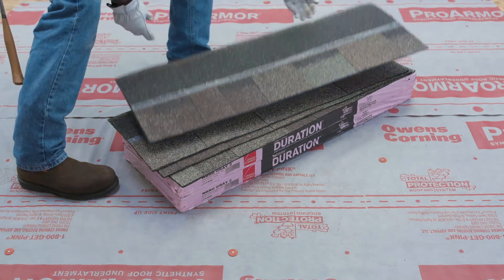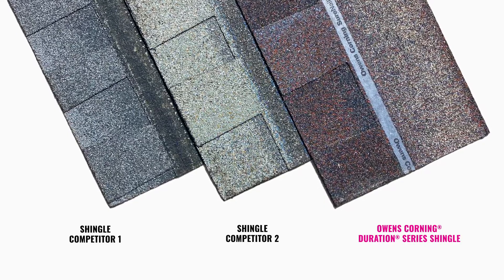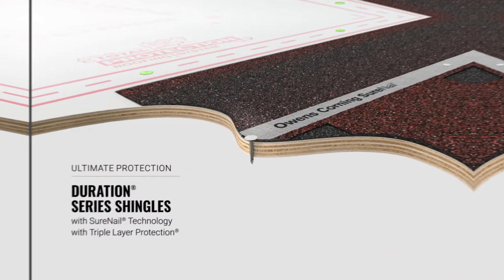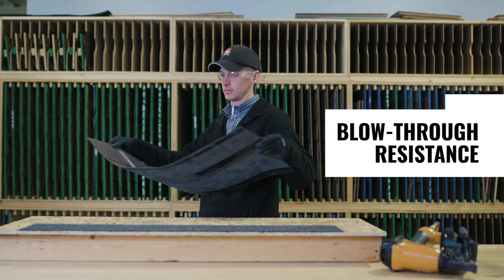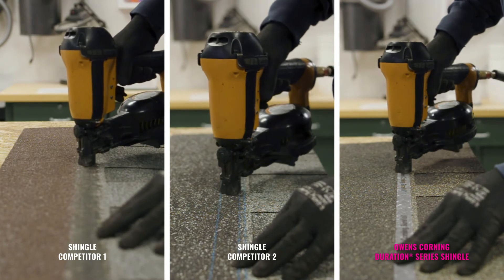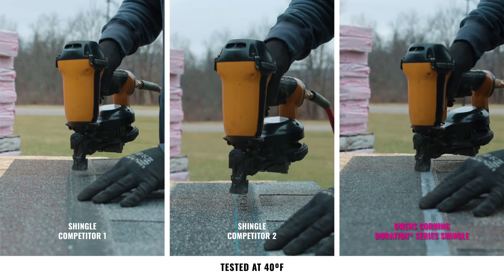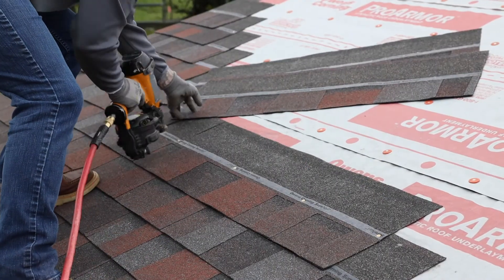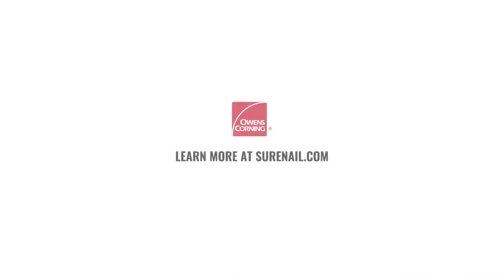Duration® Series Shingles Nail Blow-Through Resistance Testing | Owens Corning Roofing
Duration® Series Shingles outperform leading competitors with wide, single-layer nailing zones in 3 key tests
- Nail Blow-Through Resistance
- Nail Pull-Through Resistance
- Delamination Resistance

Don't be swayed by the hype--the proof is in the performance. And our testing proves it.

Watch this video to see how Owens Corning® Duration® Series Shingles perform up to 9 times better in the Nail Blow-Through resistance test which measures the number of nails that are over-driven using the same nail gun pressure.

Over-driven nails can provide a clear path for water infiltration and reduce the overall holding power of the shingles.

Duration® Series Shingles outperform the competition where it matters most--the nailing zone.

*Owens Corning testing against competing shingles with a wide, single-layer nailing zone when following the manufacturer's installation instructions and nailed through the middle of the allowable nail zone.